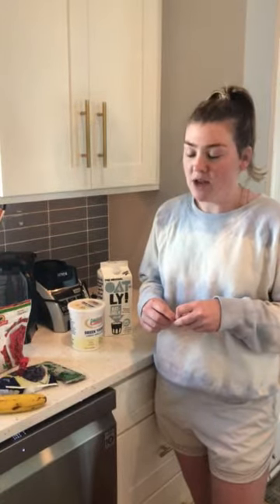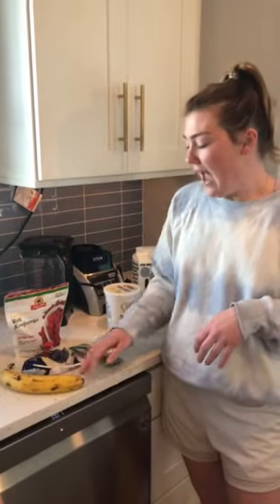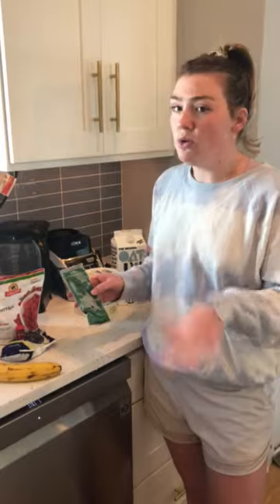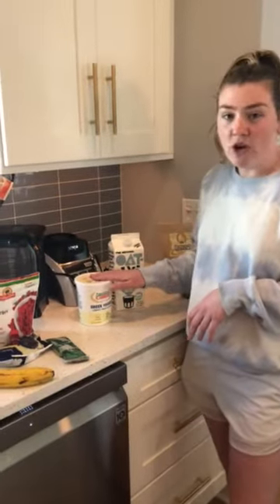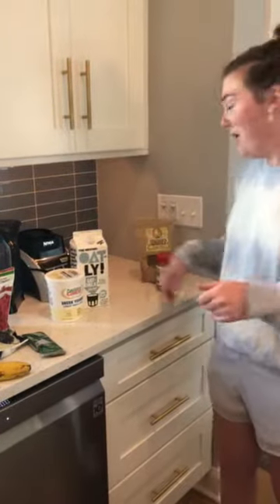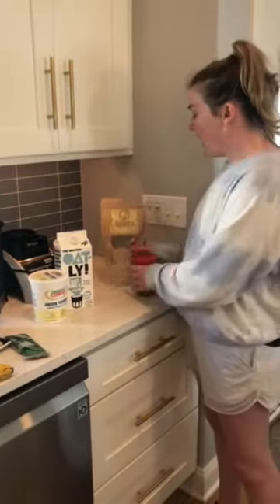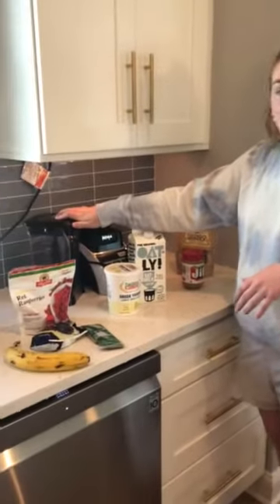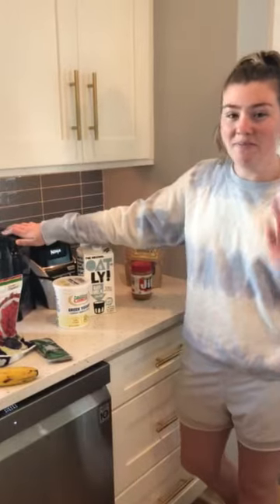Açaí smoothie bowls with Libby Morrow, Assistant Director of Student Activities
Here is Libby Morrow, Assistant Director of Student Activities, showing us how to make one of her favorite healthy snacks - açaí smoothie bowls! Enjoy!
Ingredients:
1 Banana
2 handfuls of frozen fruit (your choice)
Açaí berry packet (available at Whole Foods, Trader Joe’s or on Amazon)
1 scoop Greek yogurt
Splash of oat milk (can use almond, soy, etc.)
Optional, for topping: granola, honey, peanut butter, almond butter, fresh fruit